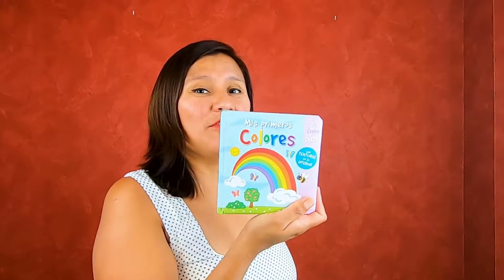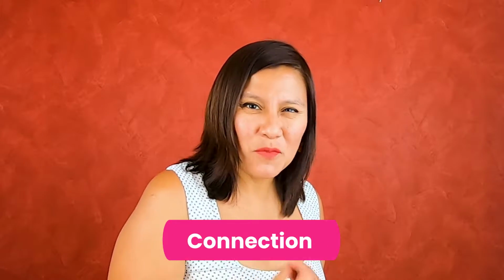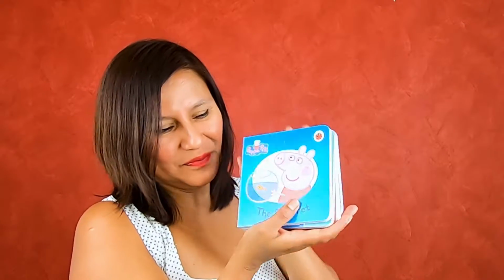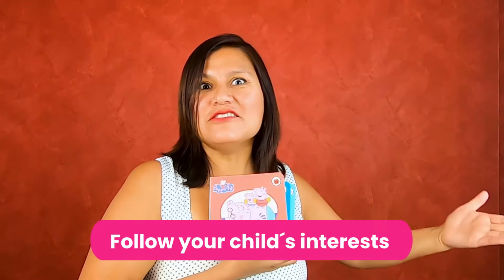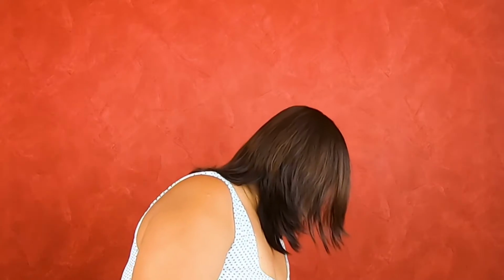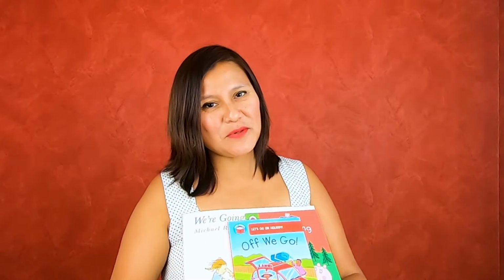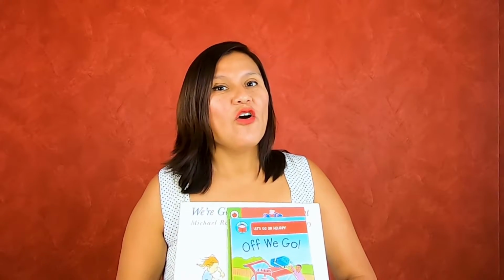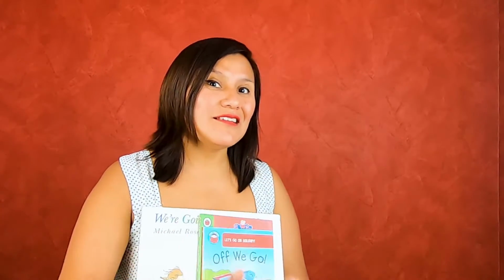Raising bilingual children is expensive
In this video I will show you how it is actually *NOT* expensive to raise your child bilingual.

⭐️About me:
My name is Roxana Melendez. I am an English teacher, native Spanish speaker, and mother raising a bilingual child in a non- native context.
My goal is to show you that  raising bilingual children is possible and you can do it too!.

Me llamo Roxana Melendez, soy profesora de inglés, mi primer idioma es el Español, y madre criando a un niño bilingüe en un contexto no nativo.
Mi meta es enseñarte que darle una crianza bilingüe es posible y ¡Tu también puedes hacerlo!